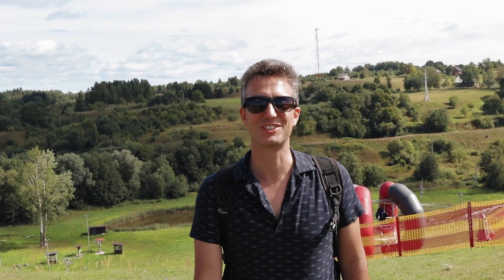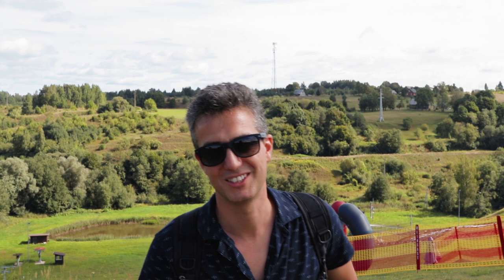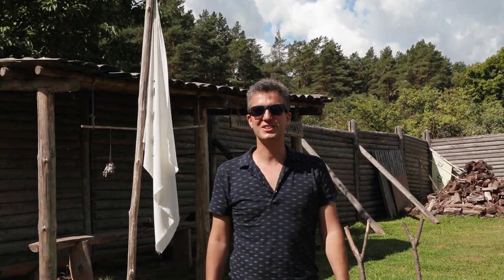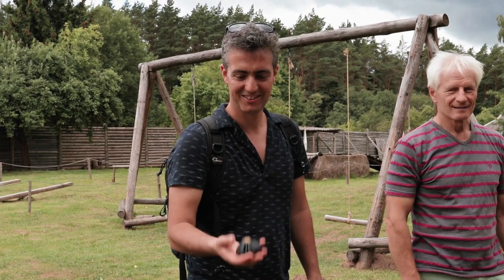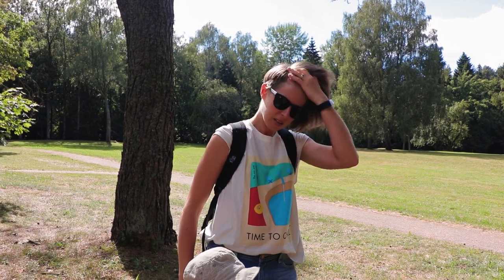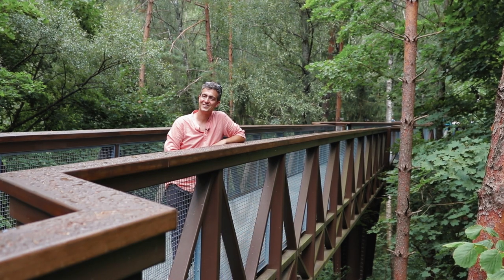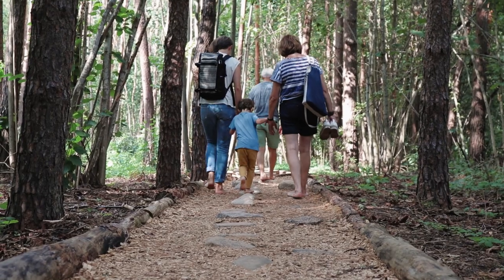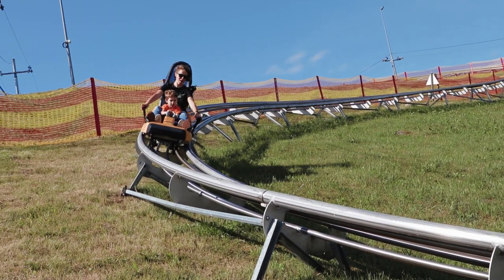Anykščiai, Lithuania's best kept secret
A popular destination for Lithuanians, Anykščiai is relaxed, picturesque and surprisingly fun. From large pine forests, a narrow-gauge railway, amusement park, ski tracks to spa's and nature walks it seems that this small town is Lithuania's best-kept secret.
With a population of about 12 000 Anykščiai is about 32 Km west of Utena and 112Km from Vilnius, Lithuania's capital city. Most tourists in Lithuania tend to stay in Vilnius and Trakai and the rest of the country is often overlooked but I find that the best of Lithuania is it's nature and to truly enjoy it you need to travel by car. Places like Anykščiai, Birštonas or Druskininkai are a perfect way to escape the city life and enjoy the outdoors, so go on start packing already.

Kalita - Kalitos Kalnas

We started our day here, we wanted our son to have some fun and this place seems to fit the bill, plus it was very close to where we were staying so we just walked there. It was summer but we were the first ones there so for about one hour we were alone with the entire park as our playground, no cues, no waiting in line, just fun.
Initially, we went there for our son but it quickly became clear that it was fun for everyone and we got to be children for a couple of hours, even grandpa and grandma.
The big wheel attraction, a type of inflatable tire they strap you in and you roll down the hill is super fun and a good way to get the adrenaline pumping for the rest of the day.

The Historical Complex of Seimyniskeliai Mound

It's a 13th-century village museum, a reconstructed fort serves as the backdrop for hours of fun. It seems to be the most reliable site of the castle of Voruta, one of the most important castles during the rein of the first and the only crowned King of Lithuania Mindaugas. Now it's a medieval park different historic activities like bow shooting, sword fight and even a working catapult. The entrance of €2 is well worth it for the time, fun and the explanations of the guide, also it was not crowded at all so we got to enjoy our time and repeat the attraction at will.

Puntukas Stone - Puntuko akmuo

On the way to what is probably the most famous attraction of Anykščiai, the treetop path, this is the second largest stone in Lithuania, and yes Lithuanians have a rank for stones. This stone is also a memorial for Darius and Girenas the Lithuanian pilots that crossed the Atlantic and became national heroes. Lithuania's former currency Lita even had a bill with them.

Cosmos and Art Incubator

We like art and we are sci-fi geeks so of course, this went to our list. Upon arrival, I got to say it looks far from what I expected. I honestly expected an artsy modern building all cosmo like and modern art, but the truth is this is more local artists and light attraction type of place. And that's fine, we bought some locally made and sourced skin care, we learned about how organic local perfume is made and enjoyed the "cosmo" light and mirror room, so even if it didn't fit the sci-fi expectation it was still cool.

City centre

The centre of Anykščiai is small and easy to walk. We went for a walk near the river and the park and visited the Church of St. Matthias, after a little walk we also decided to see the local winery where they sell a type of blueberry wine famous in this region.
The locals are super friendly and being a touristic and popular destination means there are lots of restaurant choices.

Anykščiai church

The Roman Catholic Church of St. Matthias is the tallest church in Lithuania, with towers of 79 metres. It's quite close to the river and to a nice park to walk around and the views from up top are superb.

Treetop walking path - Medžių lajų takas

Probably the reason I wanted to come here, I saw so many photos of this place in Instagram and tourism centre's that I had to see it. It's in a huge pine forest and you get to walk around the tree's until you reach a tower from where you can admire the river and forest view. There's no going wrong with this, it's a must see and I just wish I could see it in winter and Autumn, it should be magnificent.

Narrow-gauge Railway - Siaurukas

This was kind of a last minute stop when it started raining but a surprising one. The trains are super small and cute but they still work and if you want you can get on one for a train ride.

Laimės žiburys

A peaceful place in the forest and the resting place of Jonas Biliūnas, a Lithuanian writer. You get to walk around the forest until you eventually reach a hill with a fantastic view to Anykščiai.

Horse Museum - Arklio Muziejus

Our last stop before heading home, we initially came here for a cup of natural coffee but ended staying for a carriage ride and a general visit to the complex. It's like visiting rural Lithuania, and a nice stop for a cup of coffee and relaxing before going back to city life.